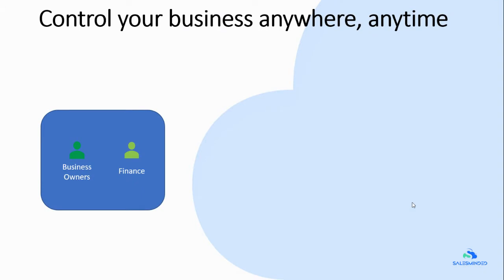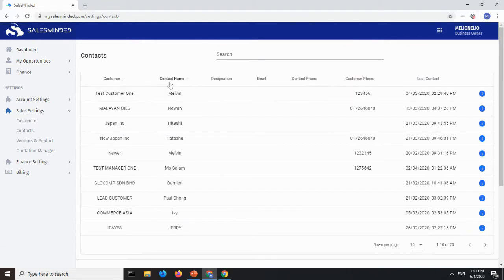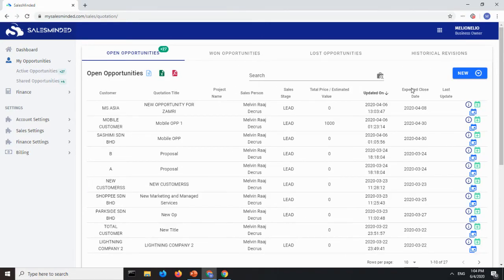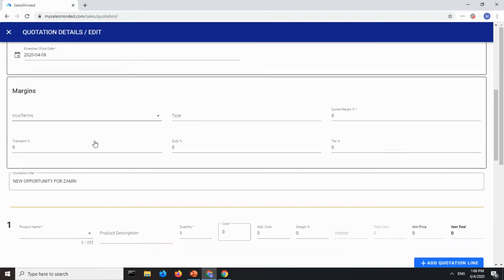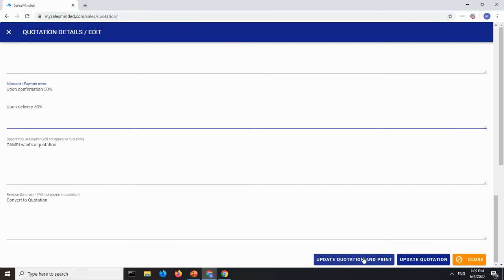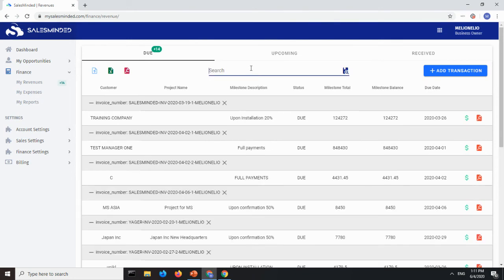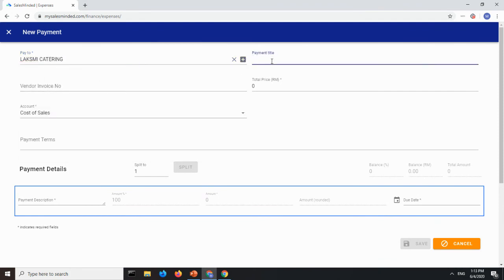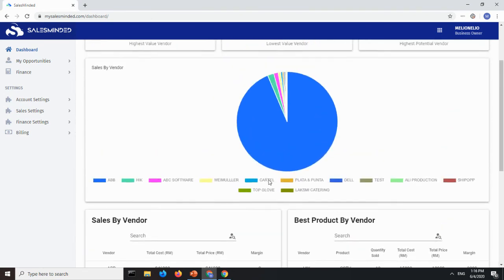Complete (Voiced ) Demo on SalesMinded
Understand how SalesMinded can allow you to operate from anywhere at anytime.